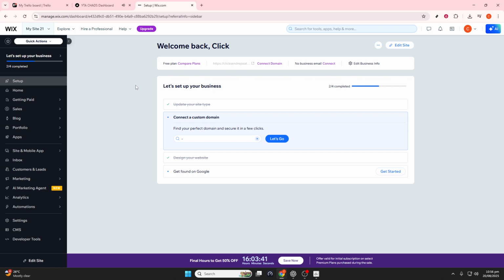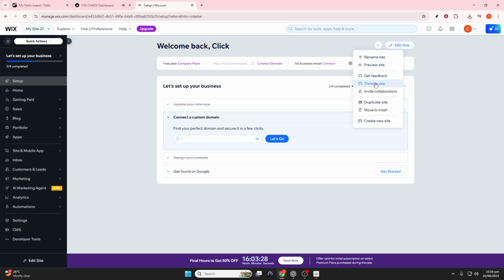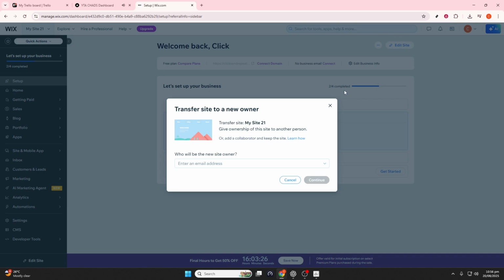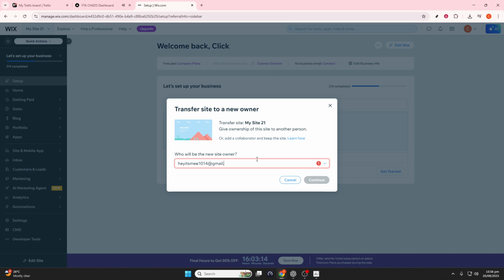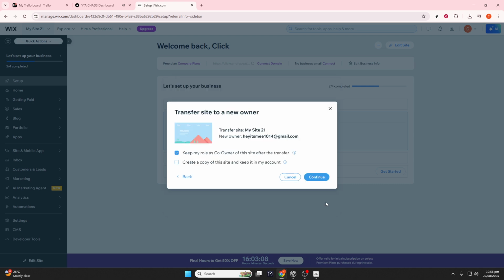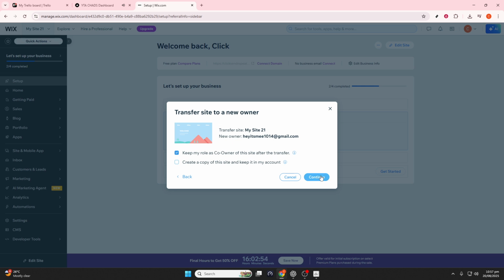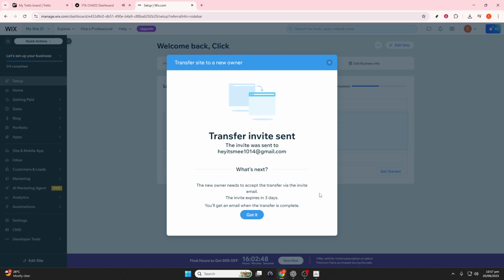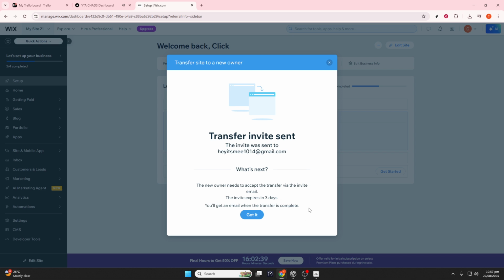How To Transfer Your Website In Wix Site Ownership Wix Tutorial For Beginners 2025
🔑 Ready to hand over your Wix website to a client, business partner, or new owner? In this step-by-step Wix tutorial for beginners (2025), I’ll walk you through exactly how to transfer your website in Wix and update site ownership the right way. Whether you’ve built a site for a client, sold your business, or simply want to move ownership to another account, this guide makes the process quick and stress-free.

In this tutorial, you’ll discover:
✅ How to safely transfer a Wix website to a new owner
✅ What happens to domains, billing, and premium plans during the transfer
✅ How to assign roles and permissions before changing ownership
✅ Best practices for protecting your content and data
✅ Tips to ensure a smooth handover without downtime

By the end, you’ll know exactly how to manage Wix site transfers like a pro, keeping your website secure while giving the new owner full control. Perfect for freelancers, web designers, and business owners who want to transfer ownership confidently and smoothly. 🚀